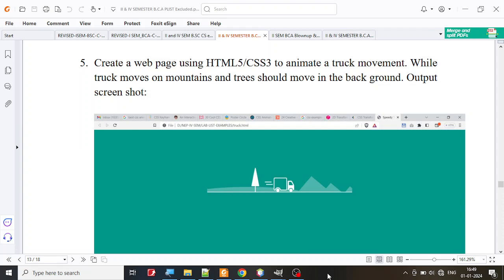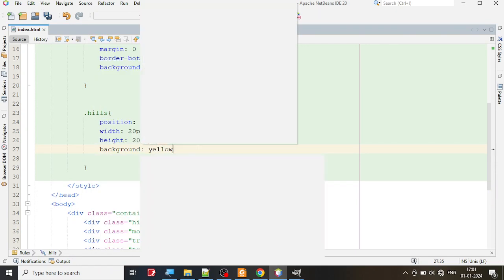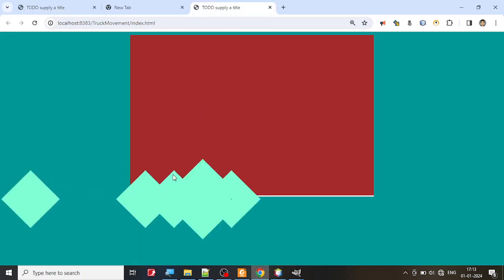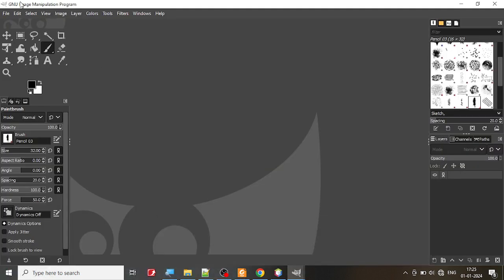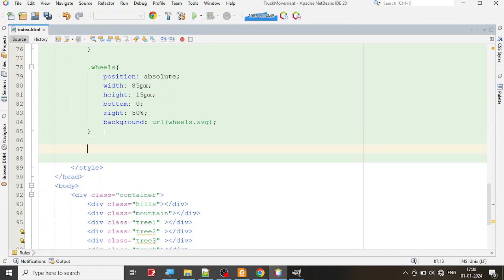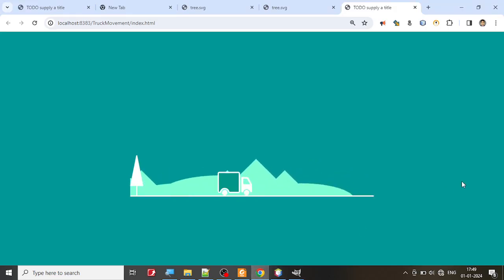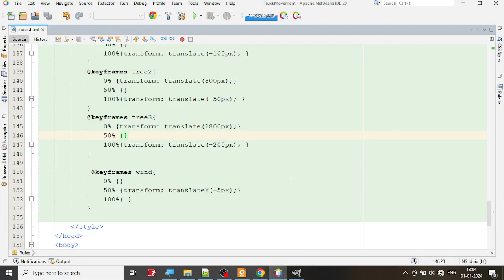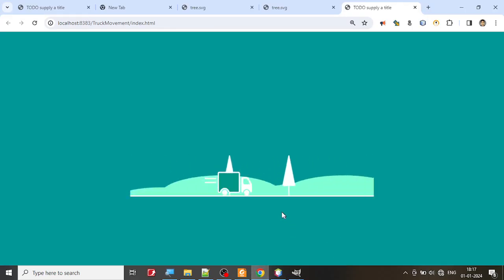BCA IV Sem CMA Lab Part B 5: HTML5/CSS3 to animate a truck movement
Create a web page using HTML5/CSS3 to animate a truck movement. While
truck moves on mountains and trees should move in the back ground.